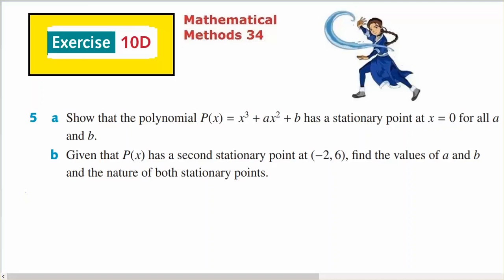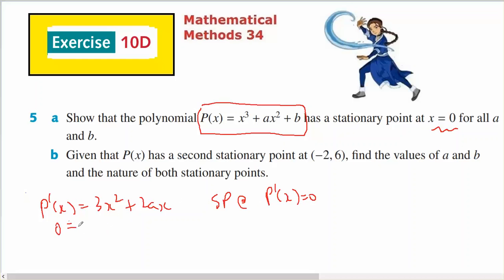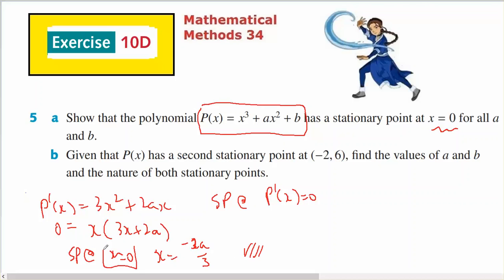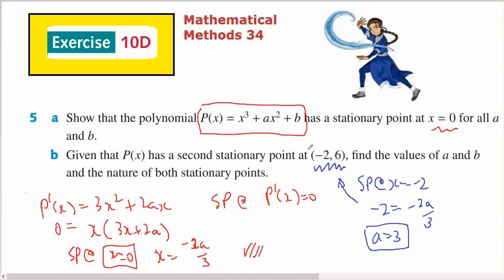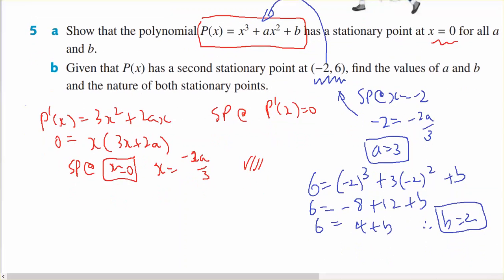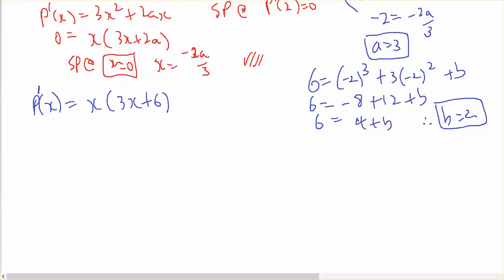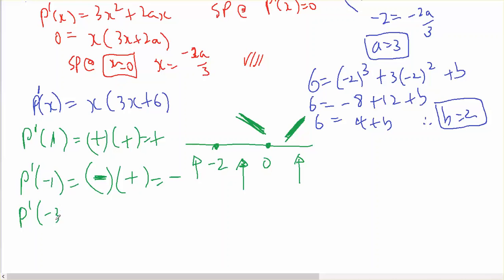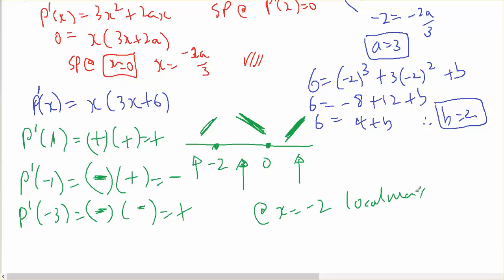mm34 10D 5ab SP type